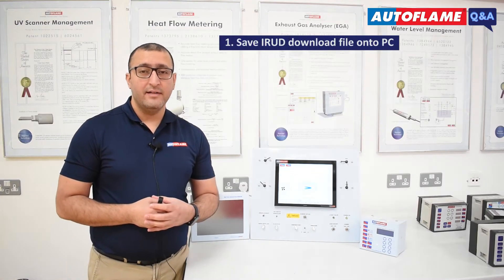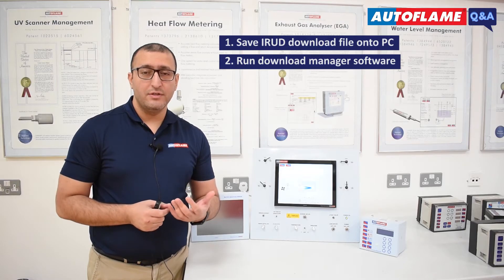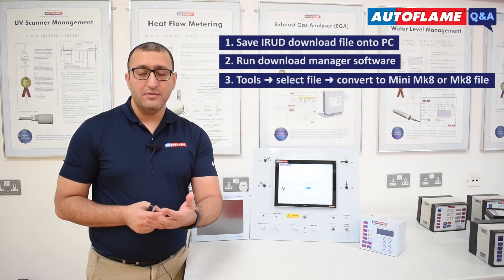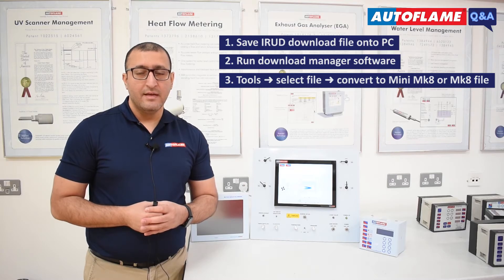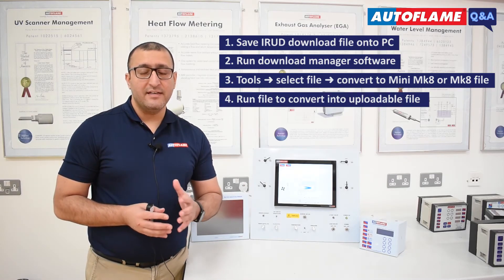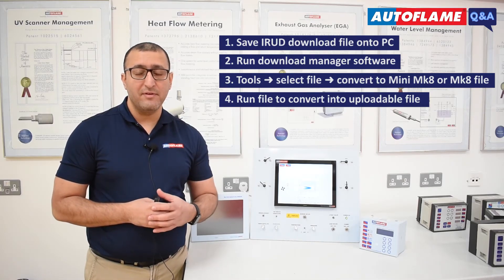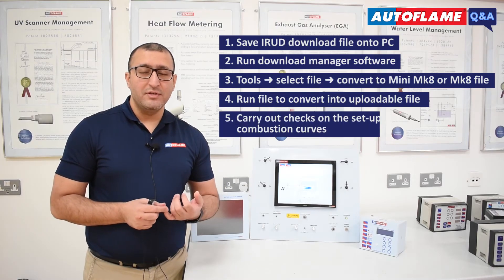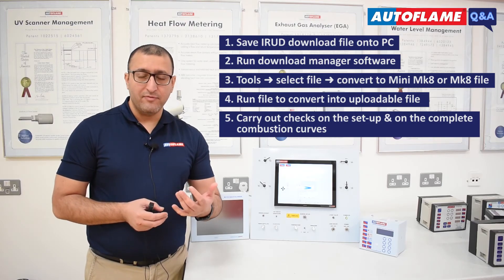Q&A | Is it possible to convert the old MM commissioning data for the Mk8 Series MMs?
Welcome to our new Q&A video series. Today Nadeem explains how to convert old MM commissioning data for Mk8 Series MMs.